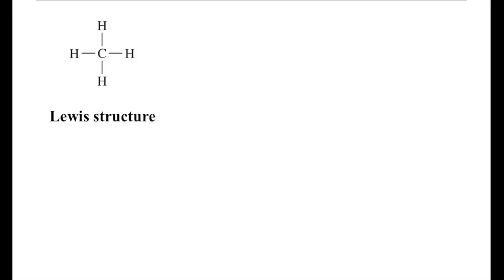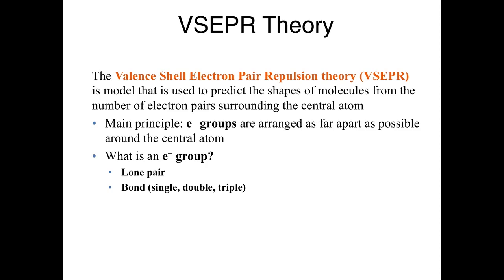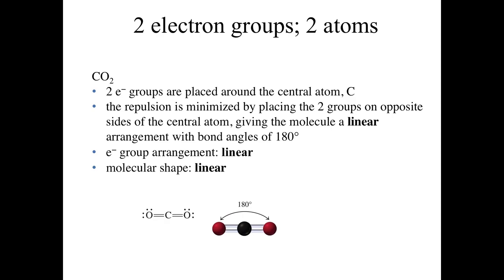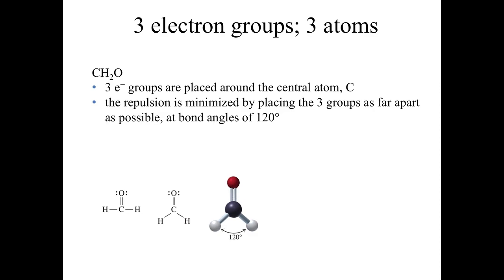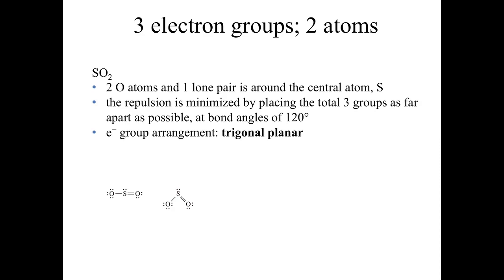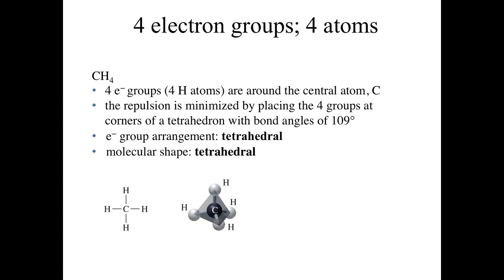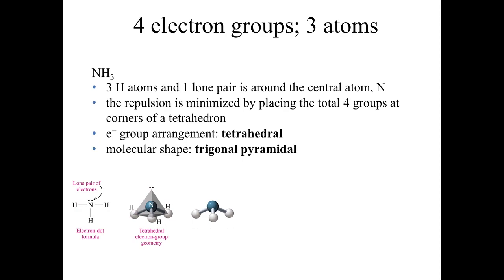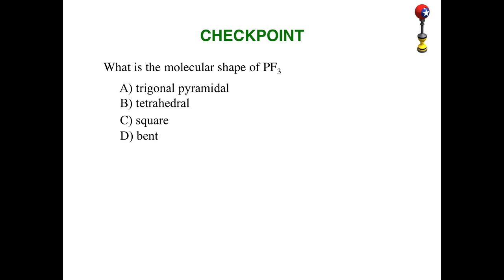Unit 8 - Molecular Shape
Chem 40 Intro Chemistry: Molecular Shape